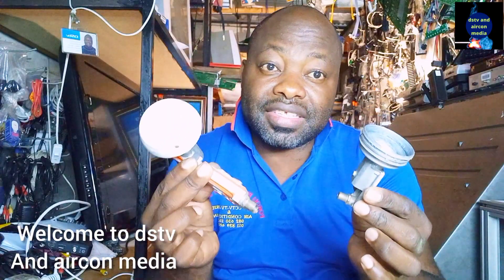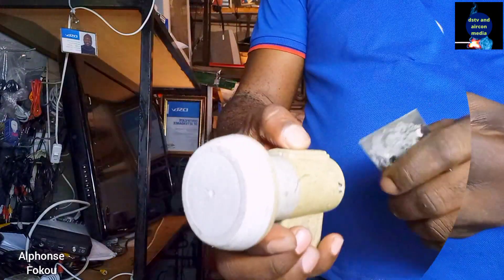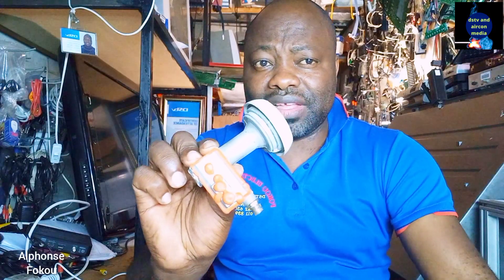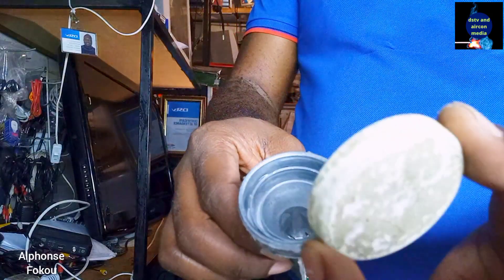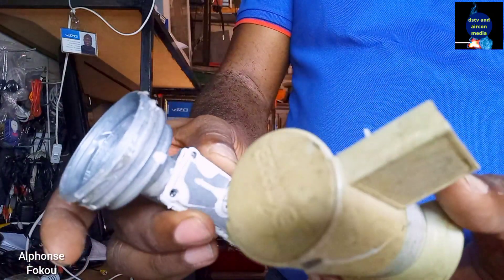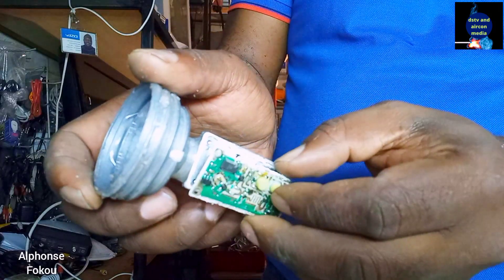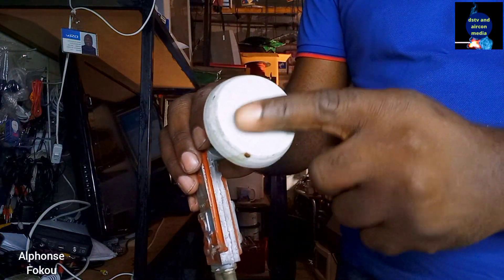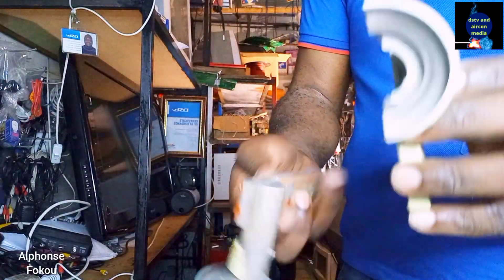what's inside a satellite DTH receiver (LNB)South African you tuber.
on this vodeo i will show you the inside of a satellite lnb and the water damage prevention. alphonse fokou south african YouTuber.